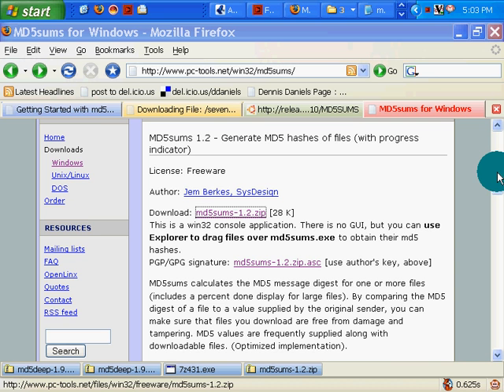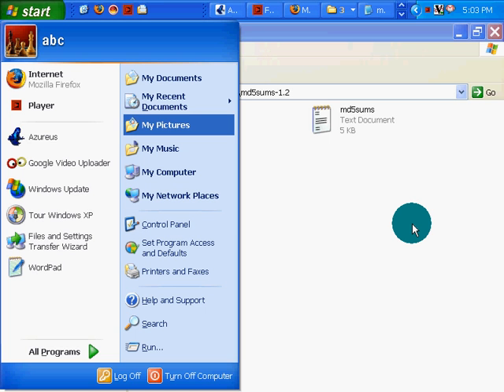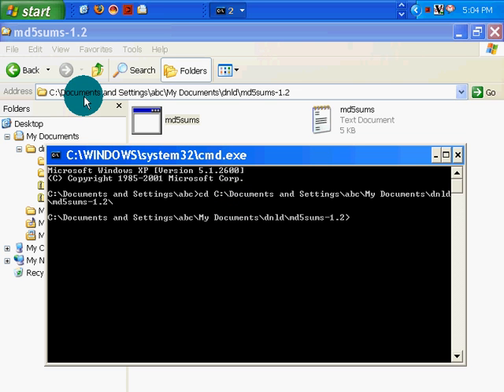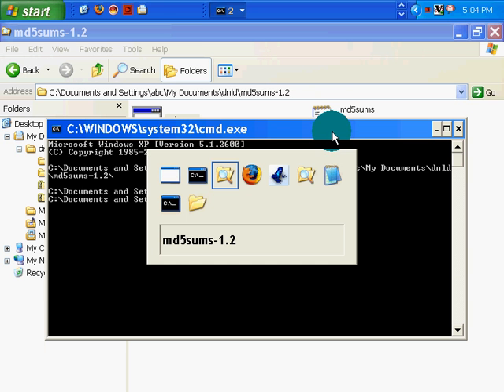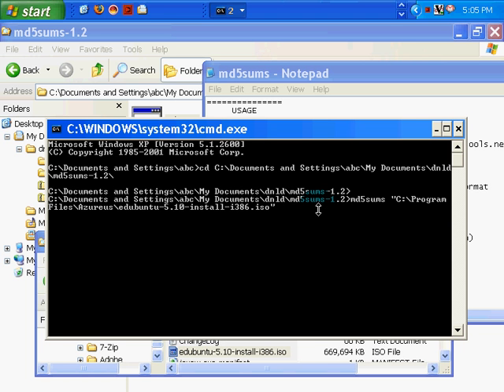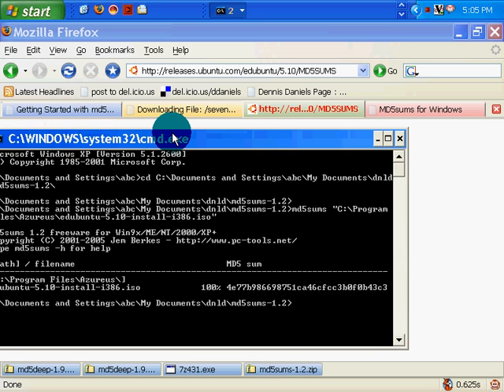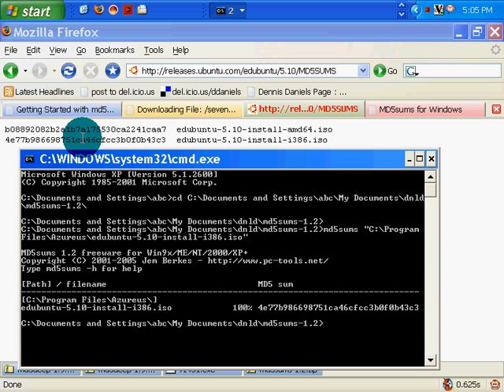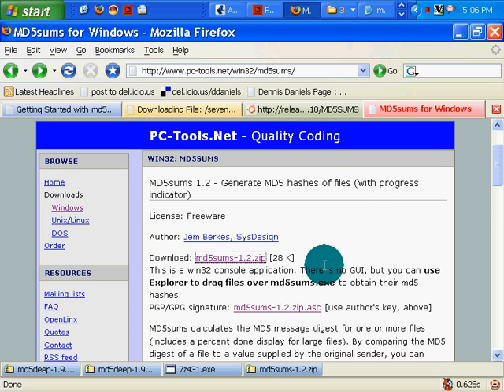MD5 Check sum where we would be without you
MD5 Fun